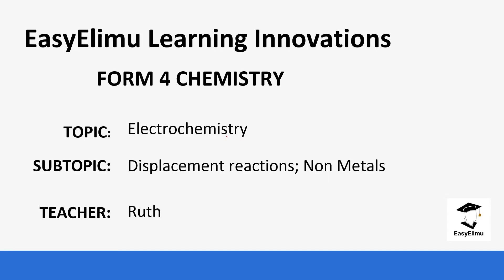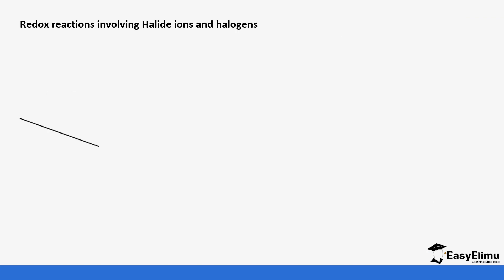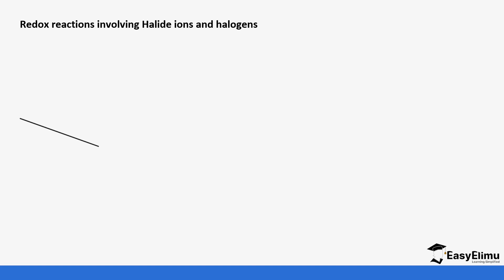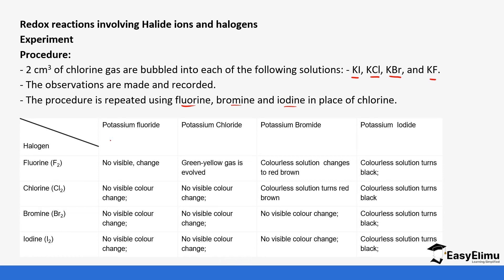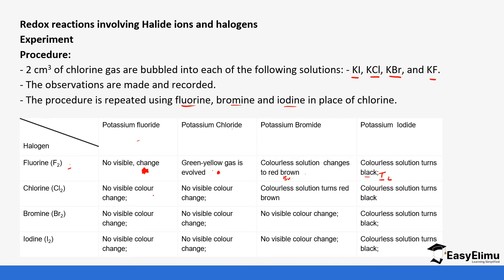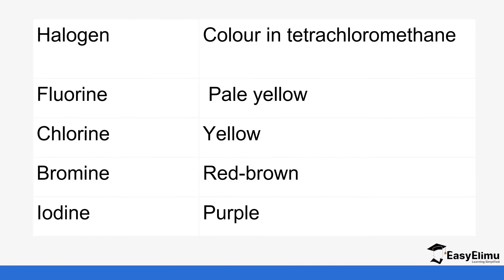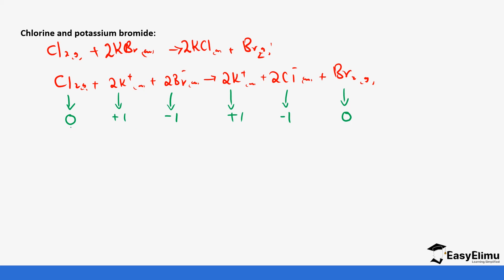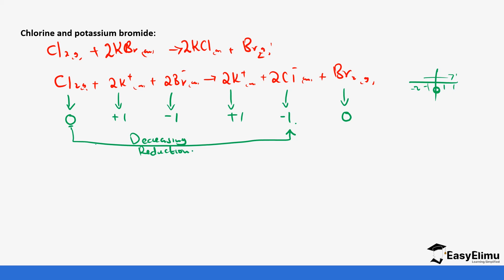Displacement Reactions; Non-Metals - (Chem Form 4 Topic 4 Lesson 4 of 18)